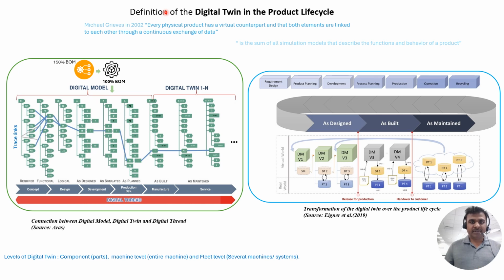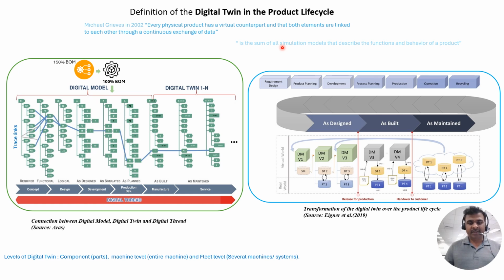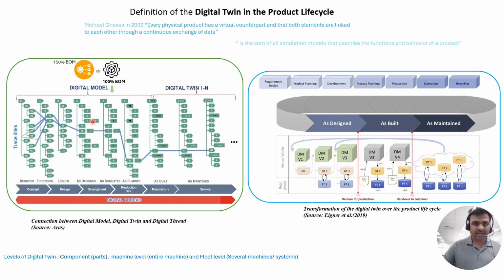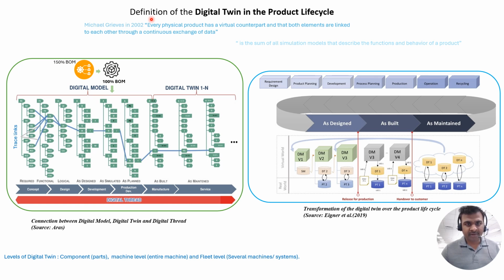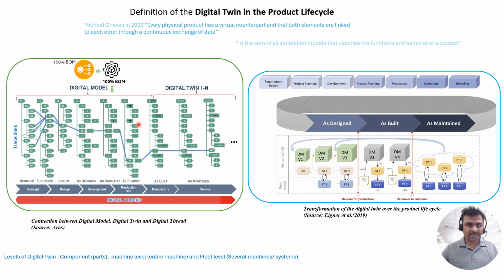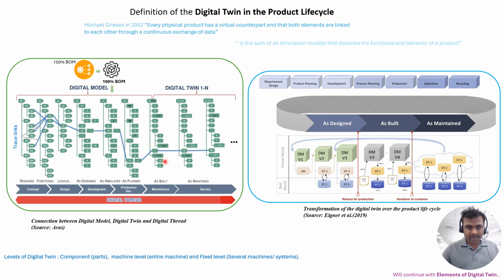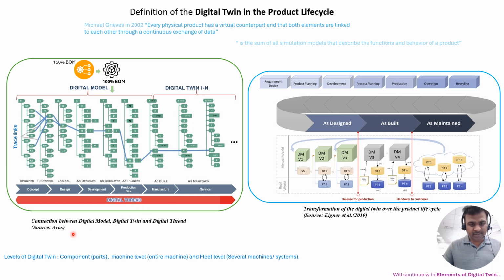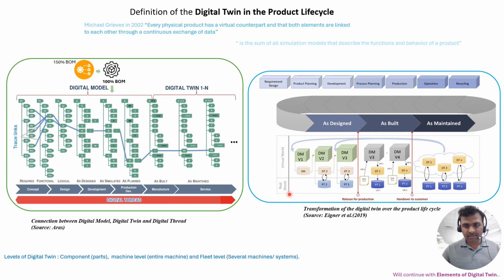Digital Twin in the Product Lifecycle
Digital Twin - the backbone of the Industrial Metaverse and a key tool for optimizing design, manufacturing, and sustainment of complex systems. It supports service-oriented business models and virtual product development, providing real-time insights into product conditions

Big thanks to the group of people who authored the paper I recently referenced. It's an excellent piece of work that has been incredibly valuable to me. Your dedication and expertise shine through, and I'm grateful for the knowledge you've shared. Looking forward to more collaborations in the future!

Refernce: Eigner, M., Detzner, A., Tharma, R. and Schmidt, P. (2019) ‘Definition des Digital Twin im
Produktlebenszyklus’, in Zeitschrift für wirtschaftlichen Fabrikbetrieb (ZWF).